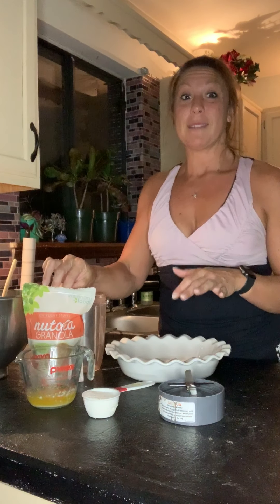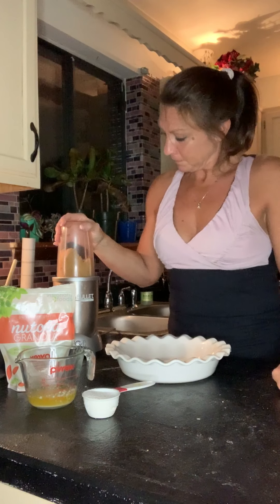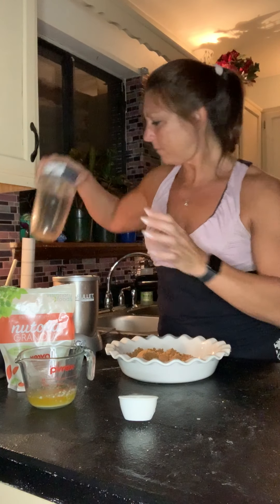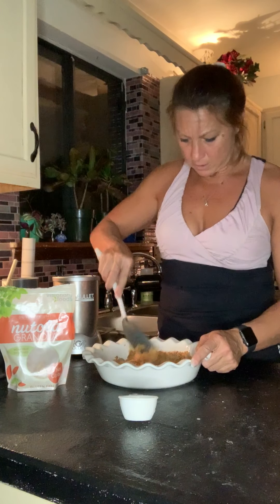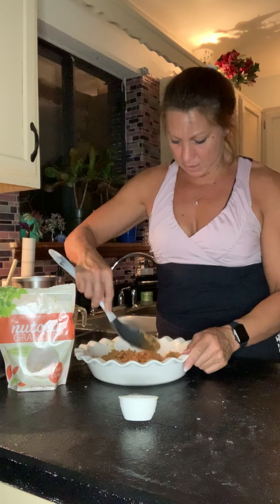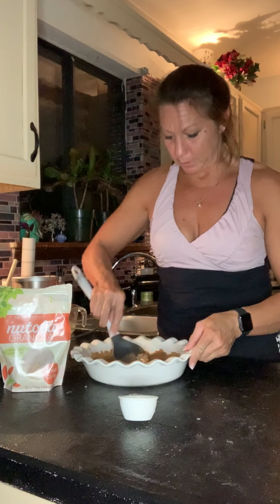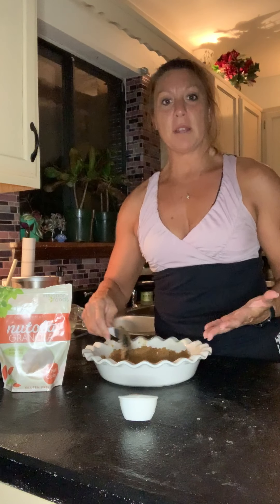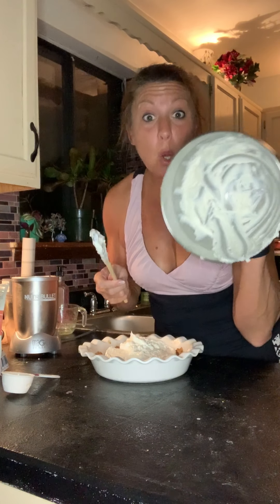Gluten Free Keto Cheesecake crust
This is even better than graham cracker crust.  It's great for cheesecake, pumpkin pie, key lime pie, etc!